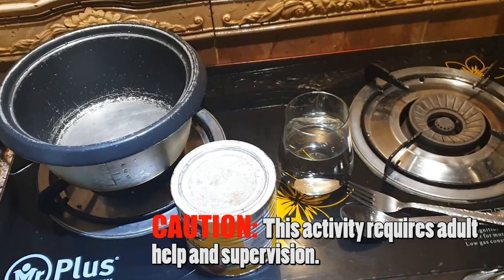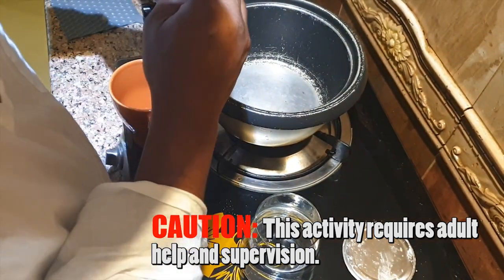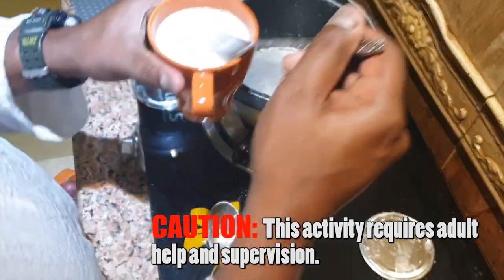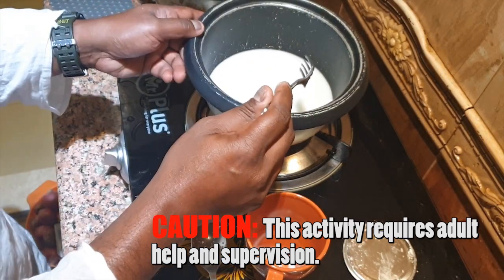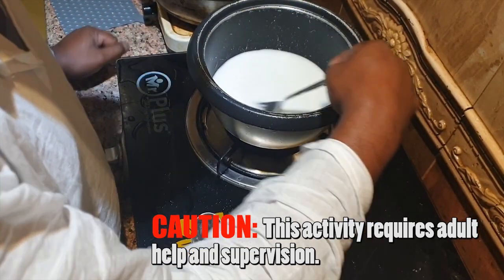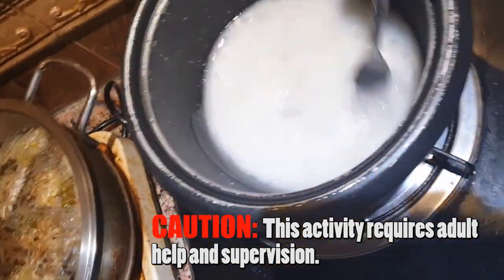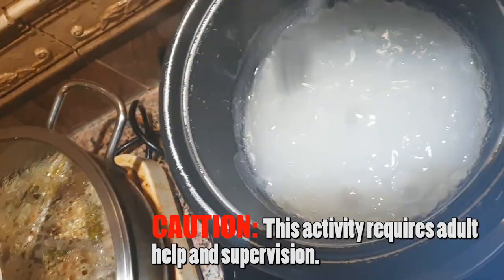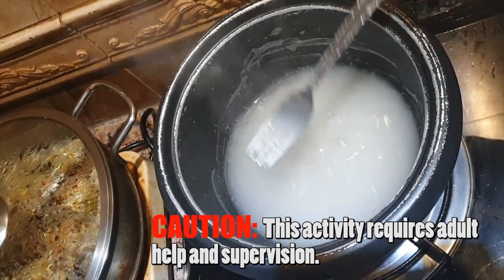Making starch based glue at home